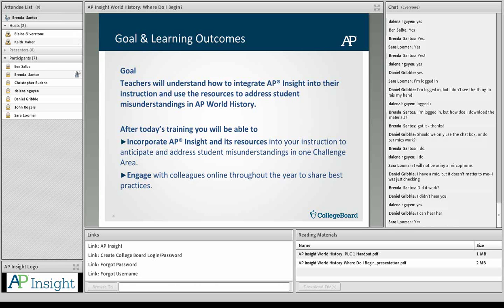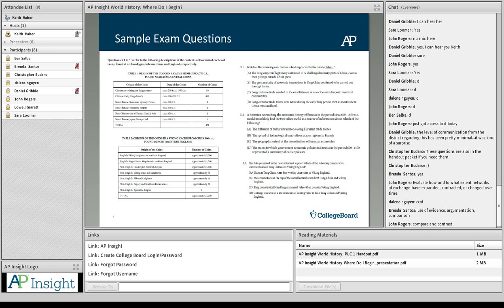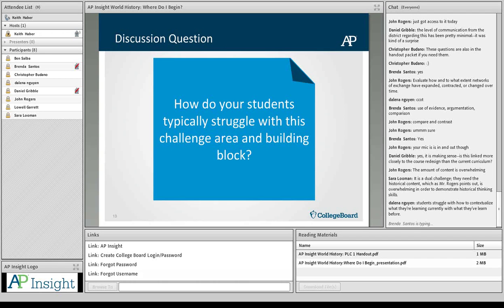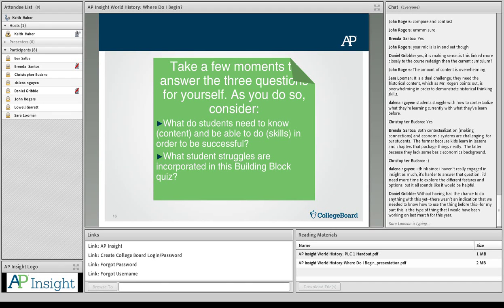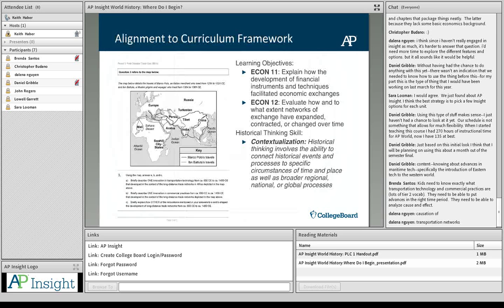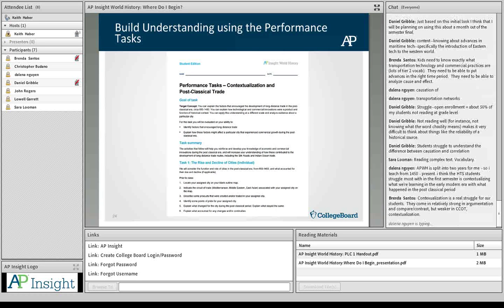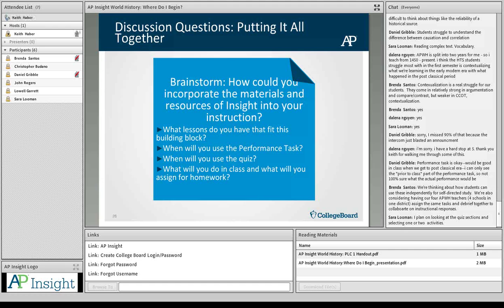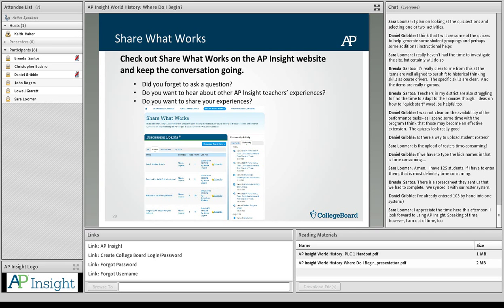AP Insight World History PLC Webinar: Where Do I Begin?